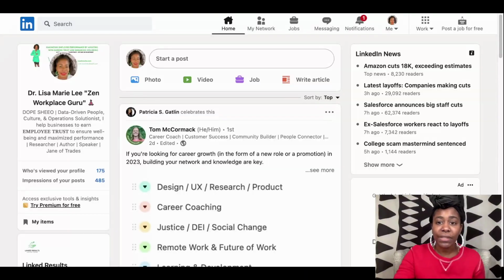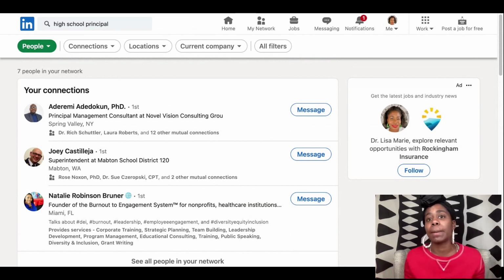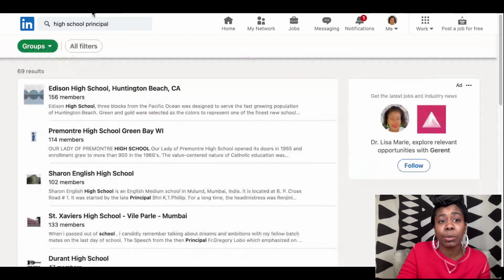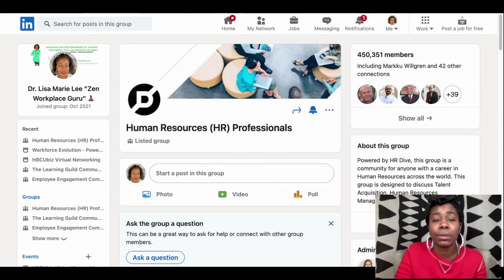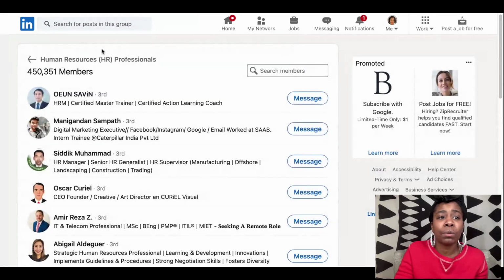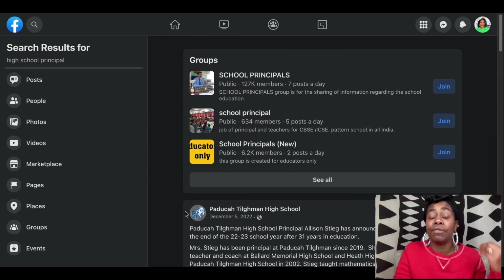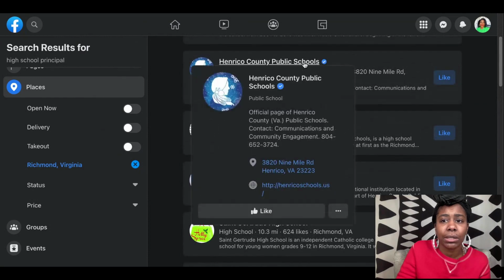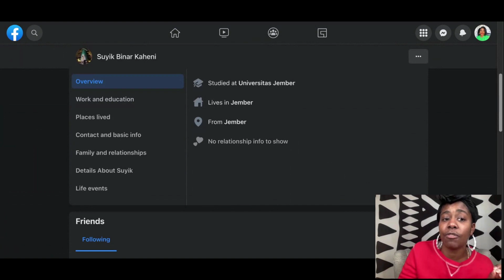How to Use LinkedIn & Facebook As a Database 👀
What up, I am Dr. Lisa Marie Lee and I’m the CEO of Linked Results, LLC. I have been working as an HR professional for the past 20 years. The purpose of my channel is to provide tips and suggestions to help people be more effective CEO of their business and/or CEO of their career.

This channel aims to ensure that anyone can improve their career or how their business operates based on the information provided.

This space is for supporting everyone! No negativity will be tolerated!